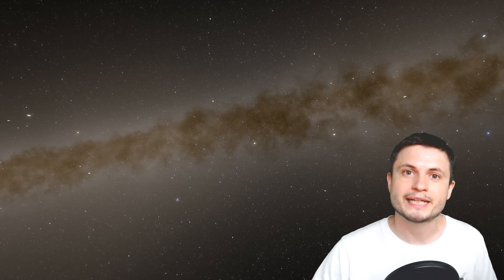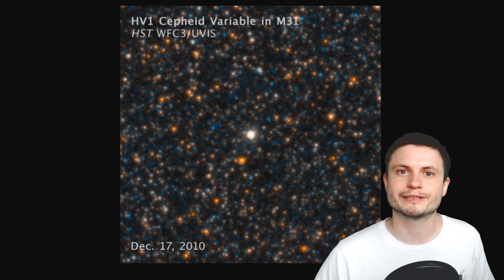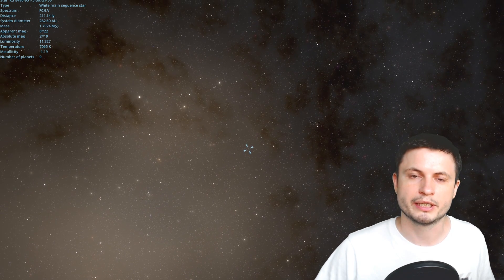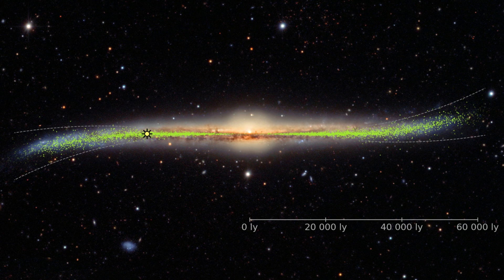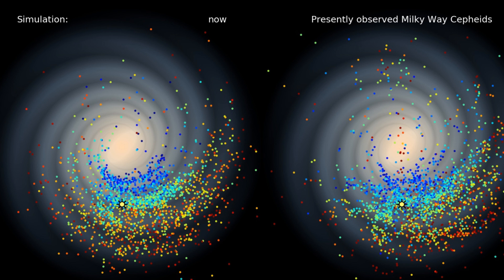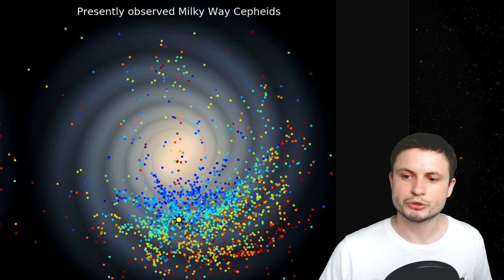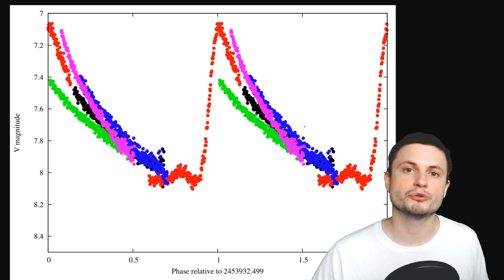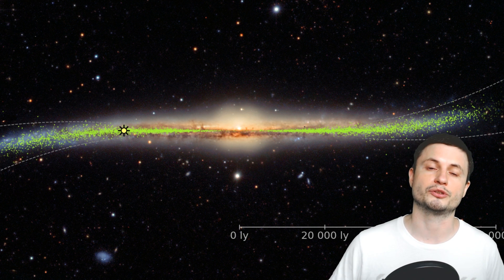Polish Scientists Create a 3D Map of Our Galaxy, Confirming It's Not Flat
Hello and welcome! My name is Anton and in this video, we will talk about the 3d shape of our galaxy that confirms our galaxy is not flat.

1GFiTKxWyEjAjZv4vsNtWTUmL53HgXBuvu

Specifically, great thanks to the following members:

Mark Teranishi
Mayumi
Morrison Waud
Vlad Manshin
Lilith Dawn
Daniel Rosvall
Greg Lambros
Nick Dolgy
Luminger
UnexpectedBooks.com
Richard Colombo
Bartholomew Macaluso
Jer
Lauren Smith
Michael Tiganila
Albert B Cannon
Konrad Kummli
Lyndon Riley
Michael Mitsuda
Jordan
Dave Blair
Ralph Spataro
George Williams
Shinne
Alexander Leimbeck
Jakub Glos
Johann Goergen
Henry Spadoni
Adam Lee
Jake Salo
Mercei Levi
LS Greger
Gordon Cooper
Tracy Burgess
Kai Raphahn
Sander Stols
Sergio Ruelas
Vinod Sethi
Russell Sears
Jayjay Volz
AA
Olegas Budnik
Robert Wyssbrod
Anataine Deva
Zachary Fluke
Madzor
Daniel S
RandalM
L Joseph Parker
Gary Steelman
Michael Koebel
Shelley Passage
Liam Moss
Bodo Graßmann
Steven Aiello
xyndicate
Honey Suzanne Lyons
Becky
Steven
Chase Staggs
Dale Andrew Darling
James Myers
Peter Hamrak
Niji
Matthew Lazear
Steve Wotton
Brian Szkotak
Mr Fluffington
Anton Reed
TBPony
Charles Nadeau
Minovsky Man
Anton Newman
George Lincoln Rockwell
Dave A
GrittyFlix
Paul Koploy
Sal Carrera
Doug Baker
Doug MacDonald
Jacob Spencer
Robert MacDonald
Rock Howard
Daniel Coleman
Lee Densmore
Sir David Coyne
brian plummer
David Lewis
JohnTaylorWalker
Kyle eagle
Jon Haynes
Tarik Qassem
Claye Griffith
George Naumov
Michael J Fluharty
Howard Zhang
Hampton Tunis
Nathan Egan
Janne Vuorenpää
Lynn Johnson
Rob Law
Scary ASMR
Eric White
Ivan Gallagher
Troy Schmidt
Jordaen Davids
Greyson Flippo
Thierry Ray Jehlen Gasnier
William Warren
Bill Codair
Douglas Burns
Andrée Rosén
Chaos Gamer
Jan Šoulák
Alberto Diaz Saldana
Harry Evett
Rafael Aguila
Kearny Li
Marcin Jan
Adam Smith
Aaron Fineout
Aanand Joshi
Uwe Böhnke
Deanna Korell-Hall
Carla
Samuel Mathison
Josh Shultz
Dipen Bhattacharya
Tedd Speck
rfc1135
gene valle
david jungerman
JL Solidum
Doug Beeferman
Joseph Thompson
Brittany House
Luciano Sanchez
Lisa Stadlbauer
tom g.
Arp Lee
Lisette Ramos-Voigt
Rs Wlms
Reynir Örn Bachmann Guðmundsson
Márton Fülöp